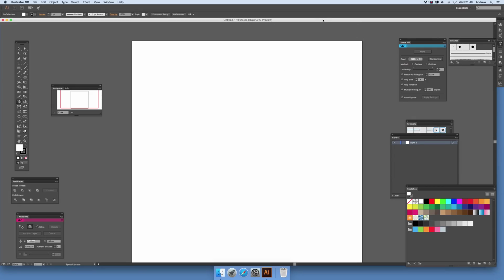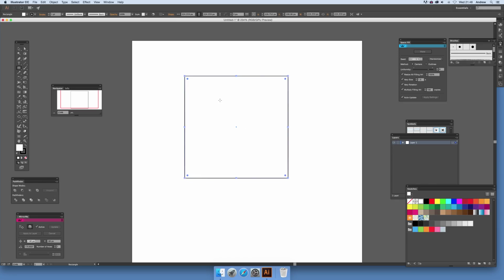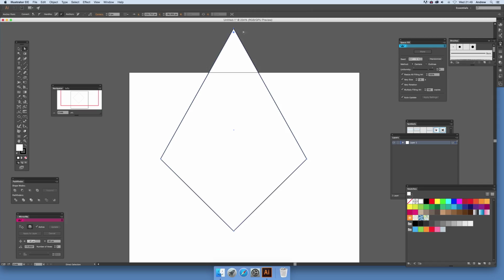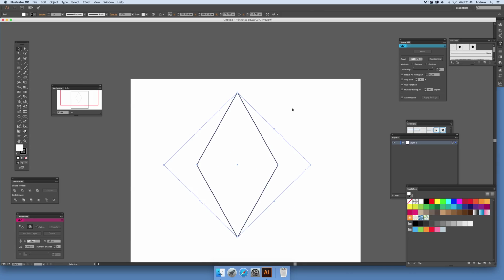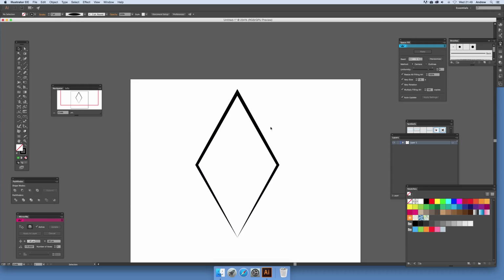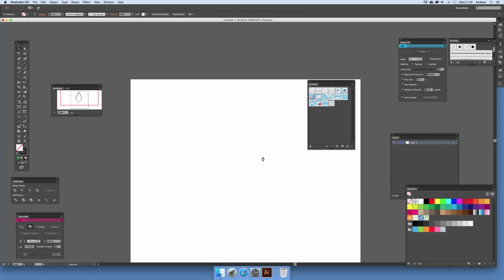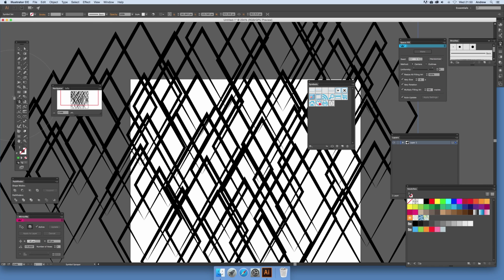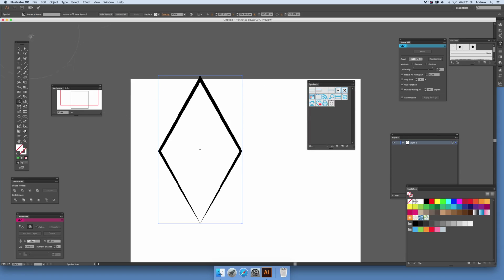How To Create Diamond Shapes In Illustrator | Make Jewel Vector Paths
How to create a basic diamond shape in Illustrator and then turn it into a diamond symbol in Illustrator and then use with the symbol sprayer tool etc to fill a document etc in Illustrator CC 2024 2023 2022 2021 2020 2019 etc (originally recorded in Illustrator 2015 but still the same)